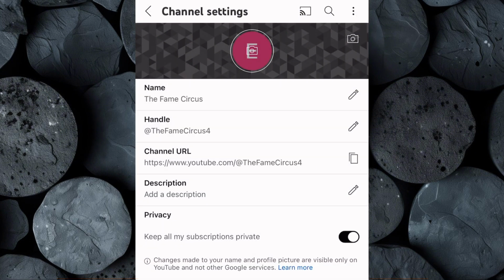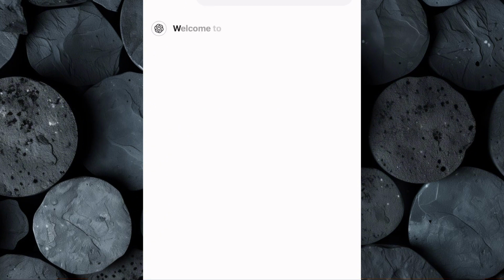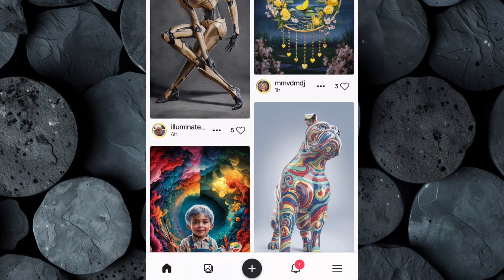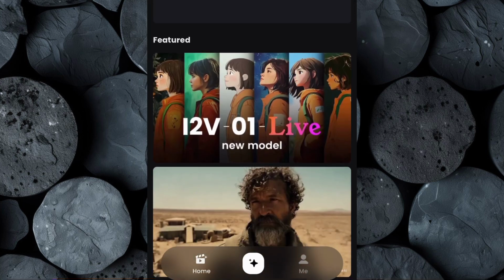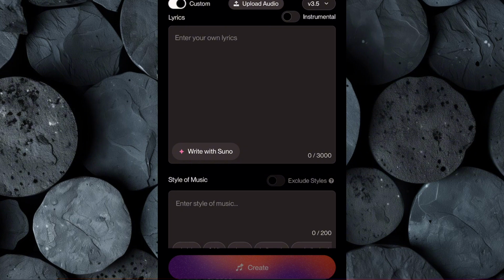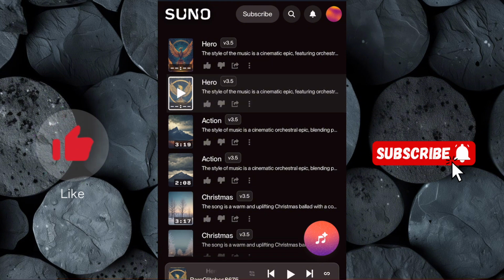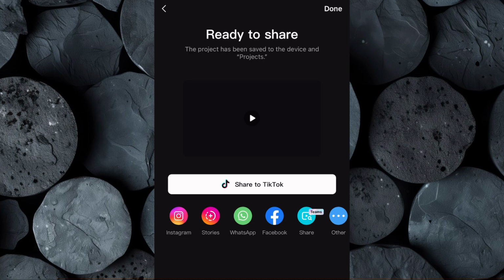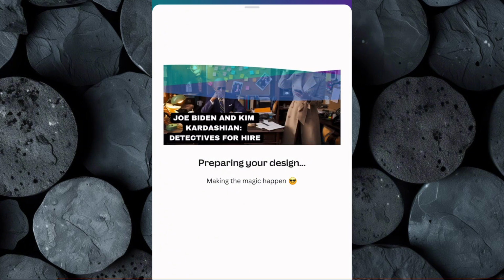How to Make $62,000/Month with YouTube Automation Using AI | Step by Step Guide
Discover how to make $62,000 a month with YouTube automation using powerful free AI tools! In this video, I’ll guide you step by step through the entire process—from setting up your YouTube channel to generating video ideas, scripts, visuals, and even creating custom background music. Plus, I’ll show you how to design eye-catching YouTube thumbnails to make your videos stand out—all without showing your face or spending a dime. Whether you’re just starting or looking to level up your content game, this guide has everything you need to create viral videos and maximize your success. Watch now and turn your YouTube dreams into reality

Timestamps
00:00 Intro
00:37 Creating youtube channel
03:30 Video creation
08:58 Creating thumbnail